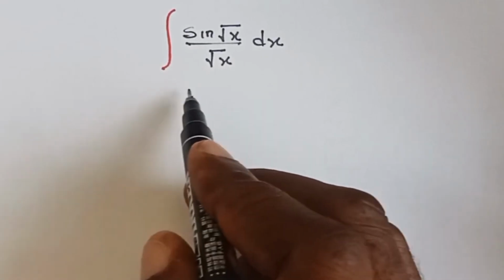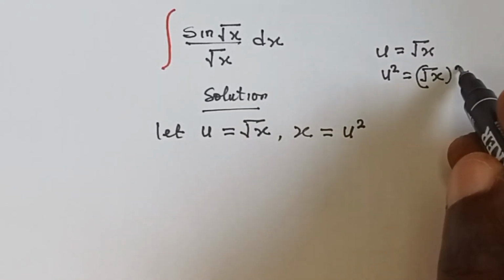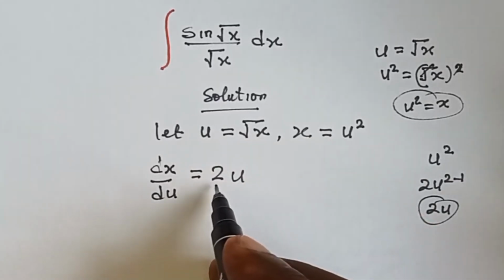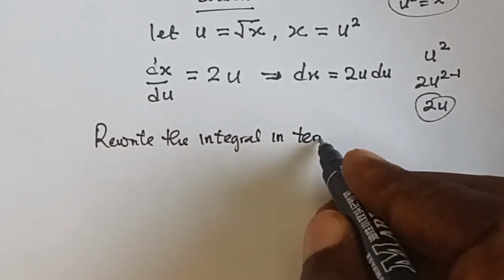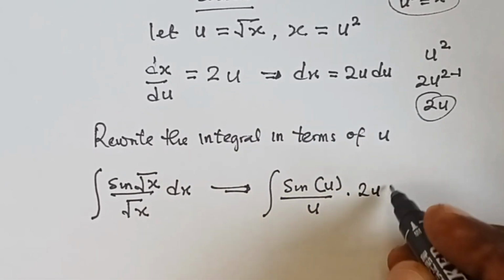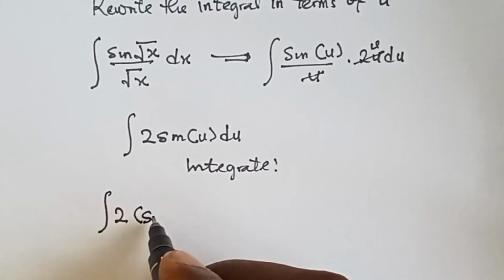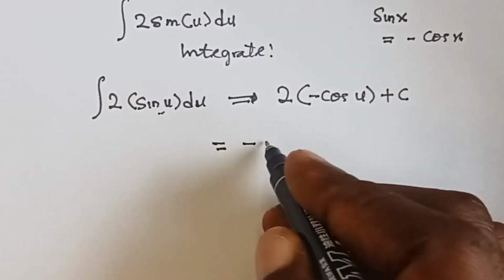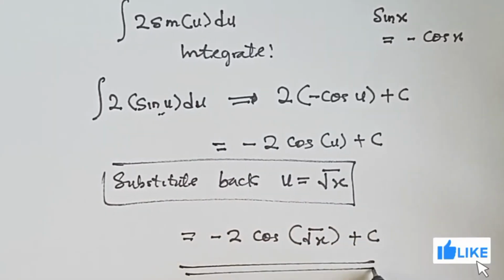Oxford University | Learn How To Solve This Radical Integral Calculus Easily - A-level, AP Calculus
In this short but powerful calculus lesson, we show you how to integrate this expression using u-substitution.
This type of integral shows up frequently in AP Calculus, college entrance exams, and university-level math courses, so mastering it gives you a solid edge!

What you’ll learn in this video:

- How to recognize integrals that are perfect for substitution
- How to choose the right u for u-substitution
- How to simplify and integrate natural log expressions
- The final answer with full explanation